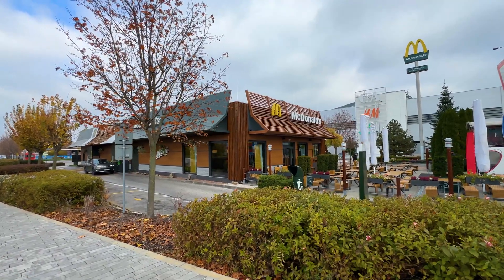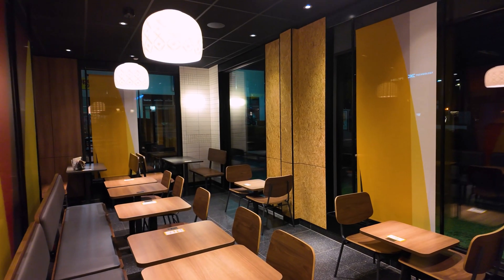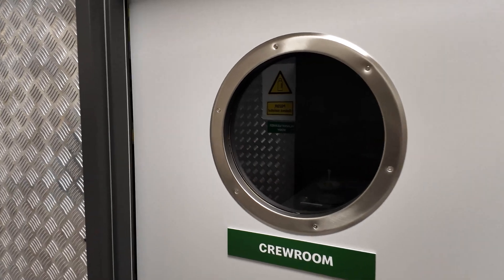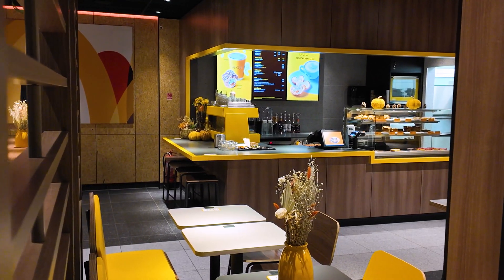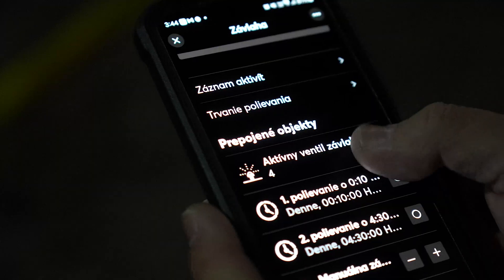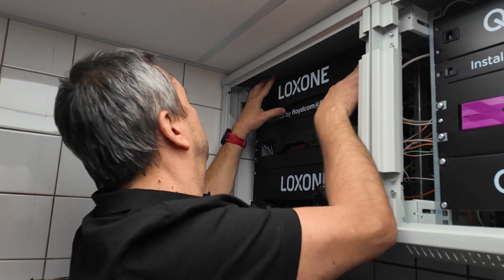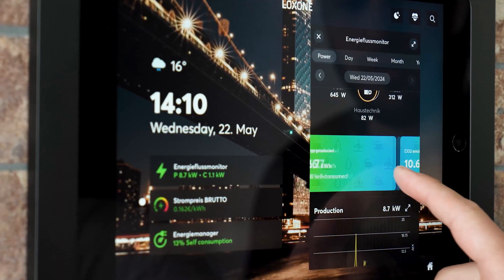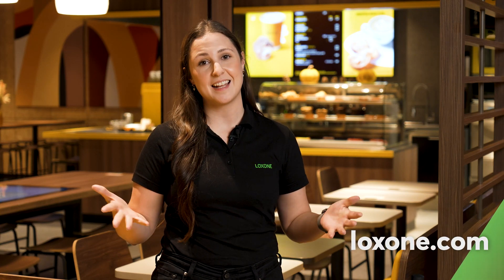The Smart Restaurant of the Future: McDonald's & Loxone I Spotlight [4k]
Intelligent McDonald's in Bratislava with Loxone! Find out how Loxone is revolutionizing building automation in a McDonald's restaurant in Bratislava, Slovakia. Intelligent lighting control, precise climate adaptation, CO2 measurement and automatic shading optimize energy consumption and comfort. The access system with NFC and individual audio solutions offer additional added value.

On Today's Menu:
🌱 Sustainability and energy efficiency
🔑 Access control & security
🎶 Individual audio solutions with master/client
💡 Intelligent lighting for the perfect atmosphere
🌡️ Smart heating, cooling and ventilation

🎬 Chapters:
00:00 Intro
00:47 First insights
01:06 How did you land this project?
01:27 How does it benefit the operation?
02:24 Building automation and sustainability
03:01 Benefits of being a Loxone Partner
03:38 Outro